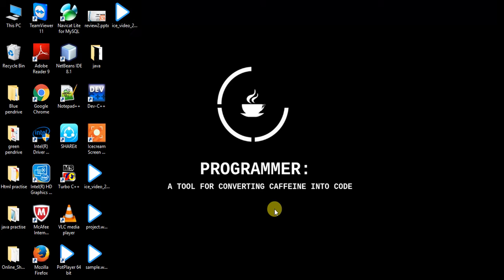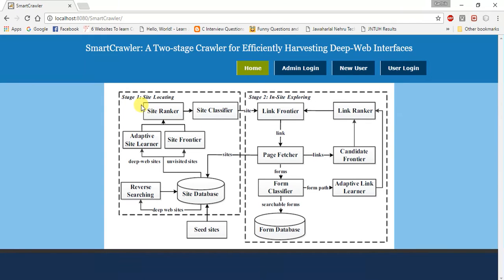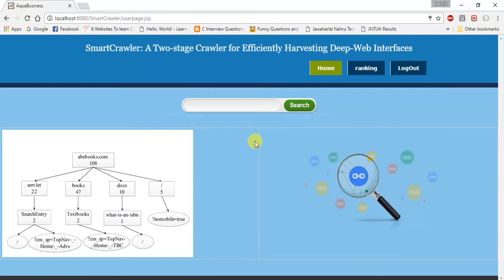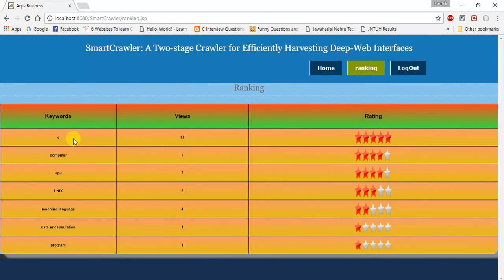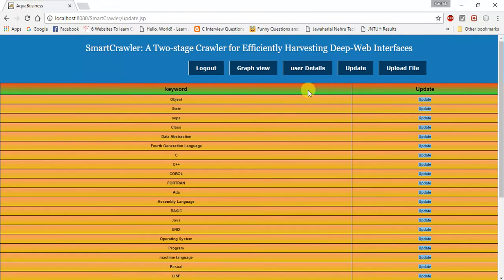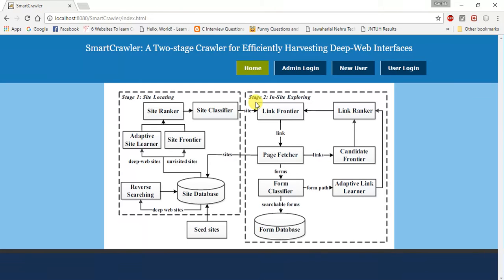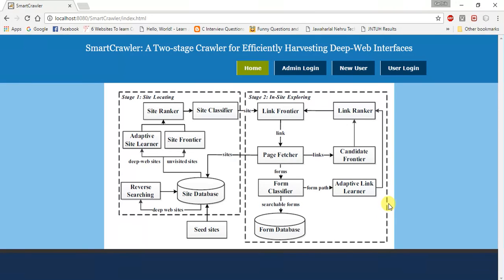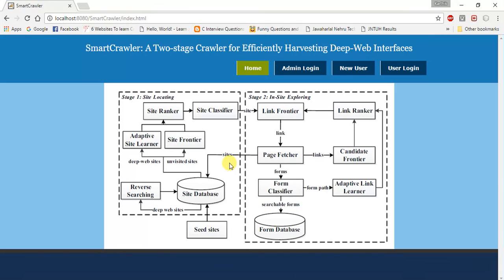Smart Crawler project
It explains about the functionality of the project with all modules
ABSTRACT:-
As deep web grows at a very fast pace, there has been increased interest in techniques that help efficiently locate deep-web interfaces. However, due to the large volume of web resources and the dynamic nature of deep web, achieving wide coverage and high efficiency is a challenging issue. We propose a two-stage framework, namely Smart Crawler, for efficient harvesting deep web interfaces. In the first stage, Smart Crawler  performs site-based searching for center pages with the help of search engines, avoiding visiting a large number of pages. To achieve more accurate results for a focused crawl, Smart Crawler ranks websites to prioritize highly relevant ones for a given topic. In the second stage, Smart Crawler achieves fast in-site searching by excavating most relevant links with an adaptive link-ranking. To eliminate bias on visiting some highly relevant links in hidden web directories, we design a link tree data structure to achieve wider coverage for a website. Our experimental results on a set of representative domains show the agility and accuracy of our proposed crawler framework, which efficiently retrieves deep-web interfaces from large-scale sites and achieves higher harvest rates than other crawlers.